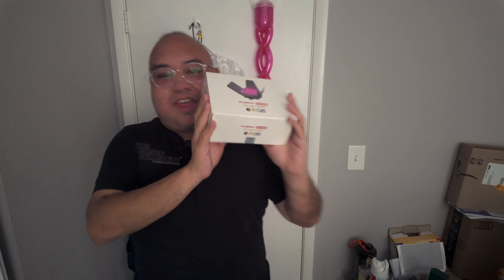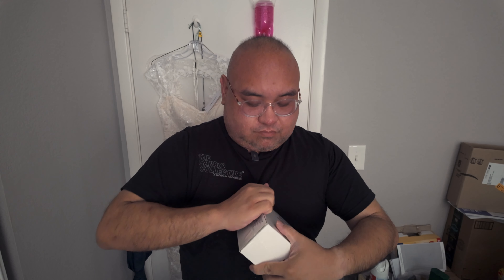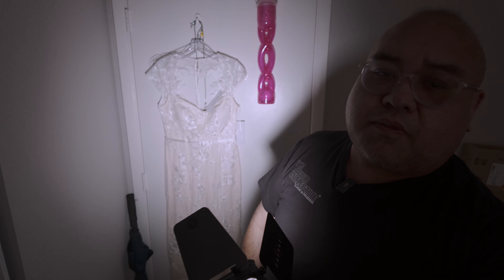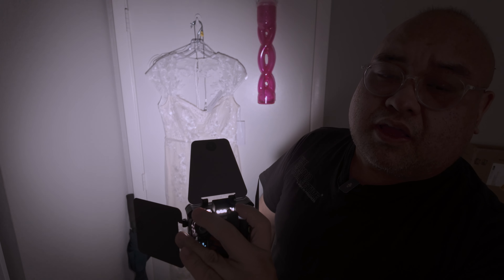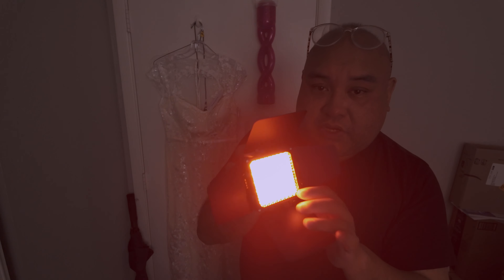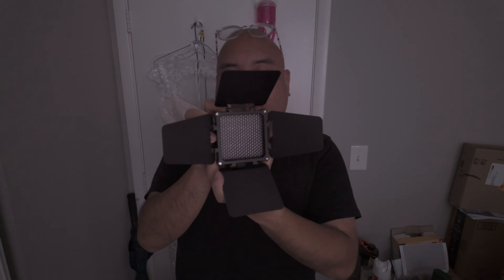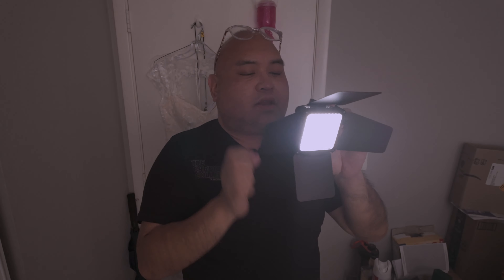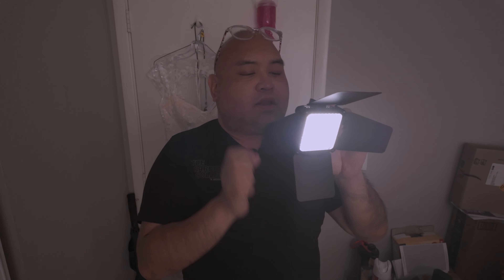Zhiyun Fiveray M20C Review by Ryan Reyes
Got my birthday gift that I wanted and I think I should share some rare insights on how powerful this light really is. We all know 20 watts probably can't compete with sunlight, but can it act as a fill light in the shade? Watch my review to find out!